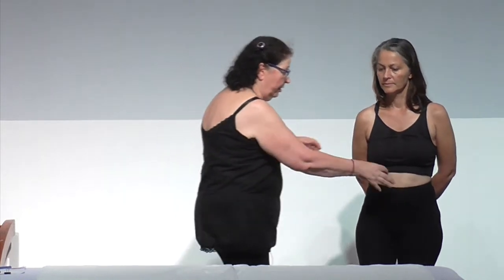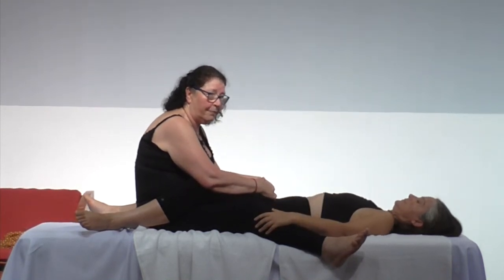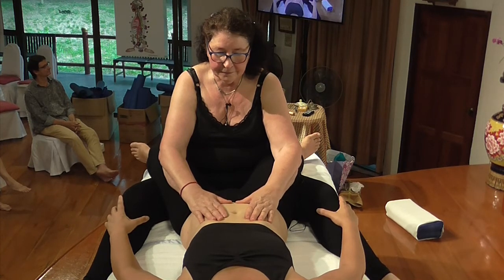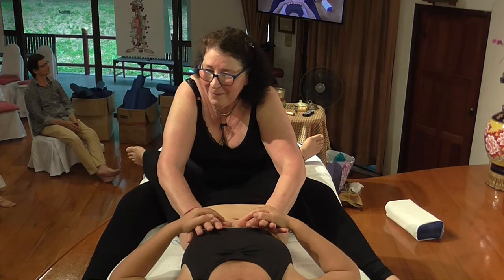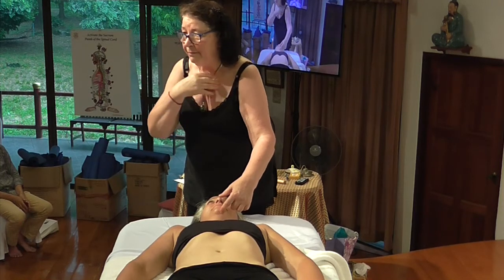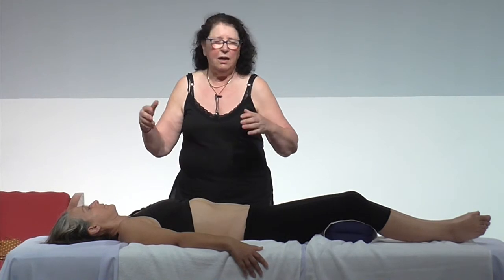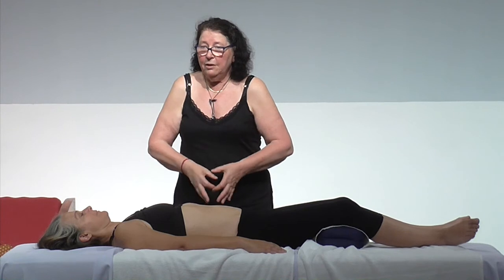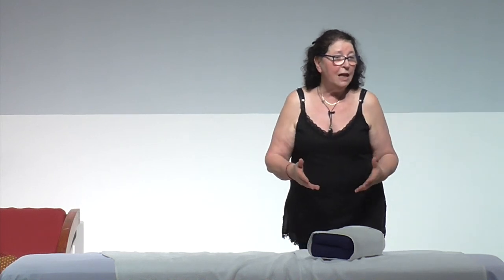ORGAN BREATHING MASSAGE AMDOR designed by Anne Marie Marty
Organ Breathing Massage
 "AMDOR" AUTO MASSAGE DES ORGANES PAR LA RESPIRATION at Tao Garden, Chiang Mai, Thailande